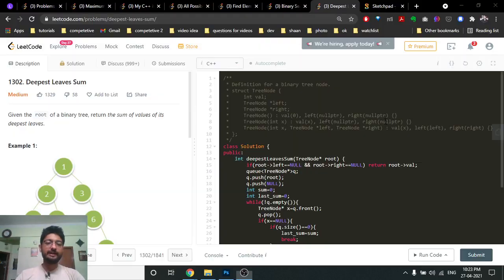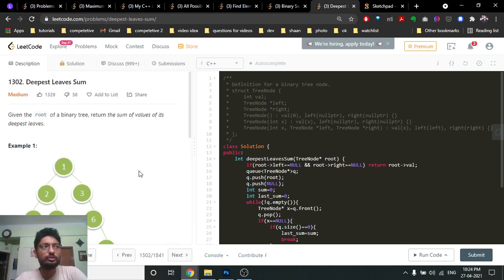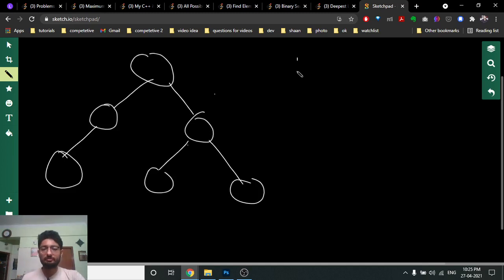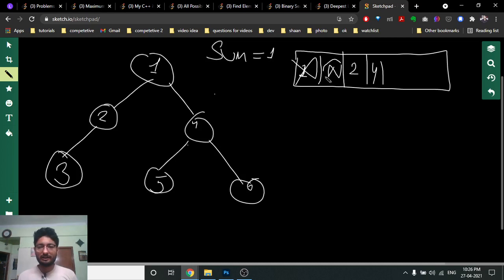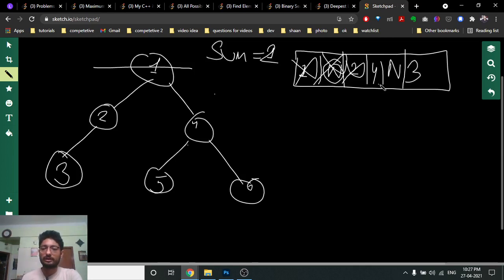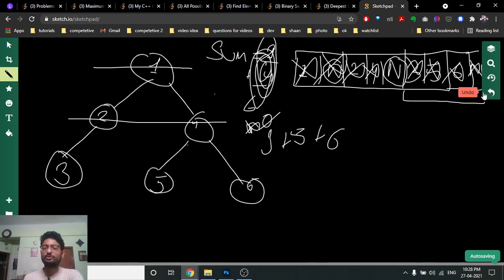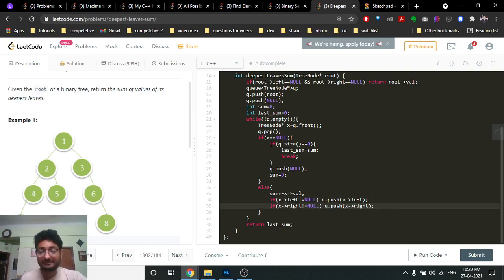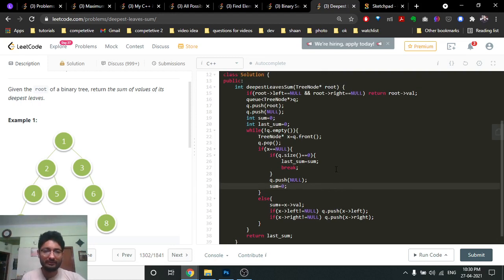1302. Deepest Leaves Sum | LEETCODE MEDIUM | LEETCODE TREES | CODE EXPLAINER